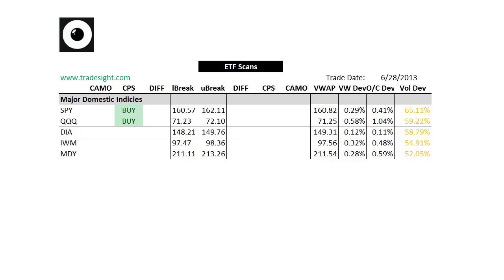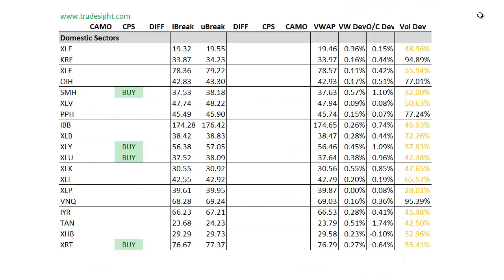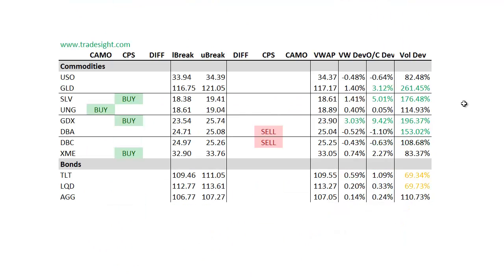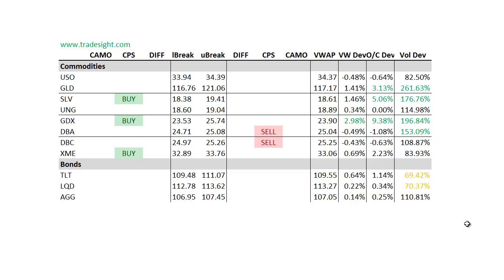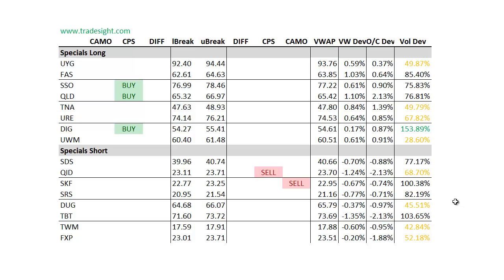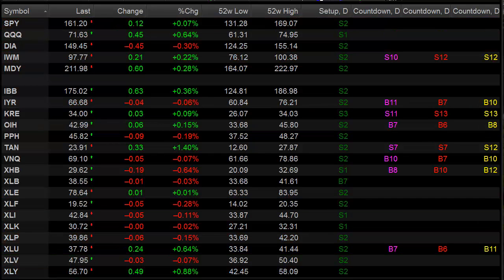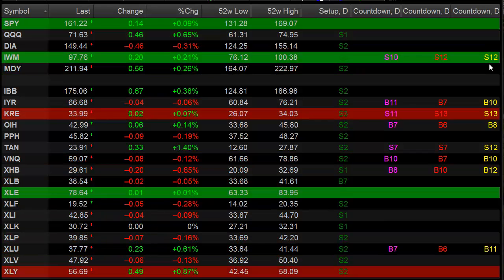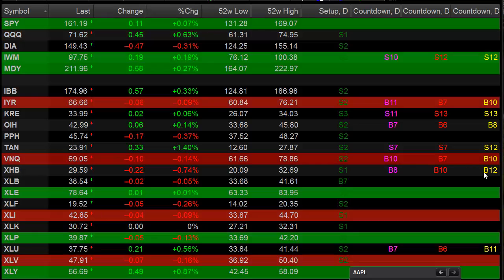ETF Trading: Market Leaders for 7-1-2013